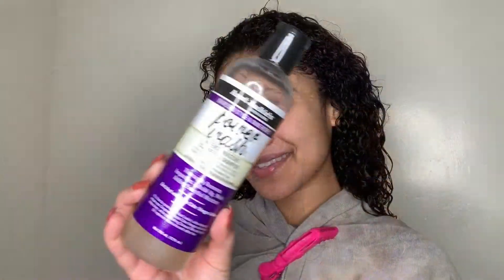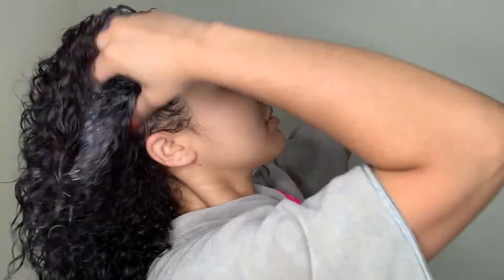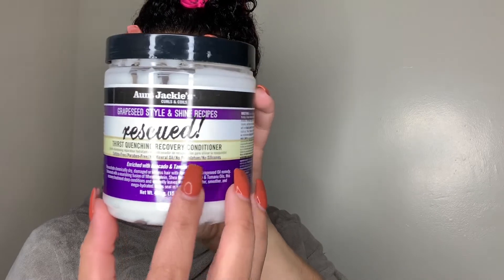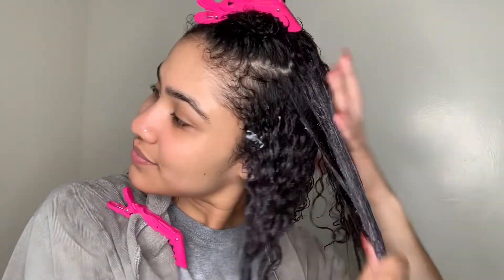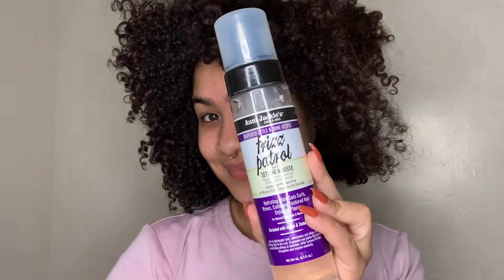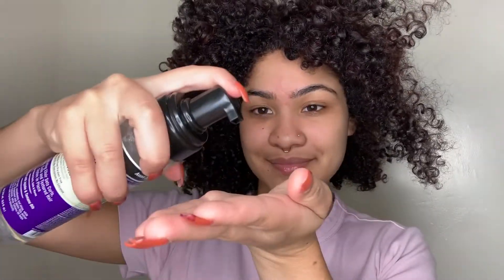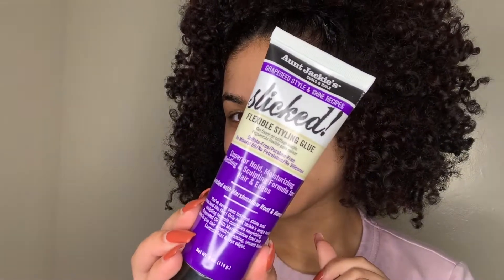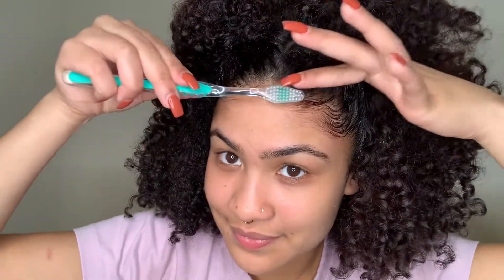Comb-less Definition with Aunt Jackie's New Grapeseed Collection | Aunt Jackie's Curls & Coils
Hey CurlFriends! Are you ready for a quick, fun, style? Check out our CurlFriend @curlysueofficial as she achieves a combless curly style with our new Grapeseed Collection. Formulated with Grapeseed Oil, an ingredient known for it’s healthy hair benefits, including LONG-LASTING MOISTURE, CONDITIONING, ANTI-OXIDENTS THAT REDUCE HAIR LOSS, and INTENSE SHINE. Each product is free of sulfates, petrolatum, mineral oil, parabens, drying alcohols, and silicones.

to find out where AJ products are sold in your area.

Also find them at your local Target or Walmart and Amazon.com